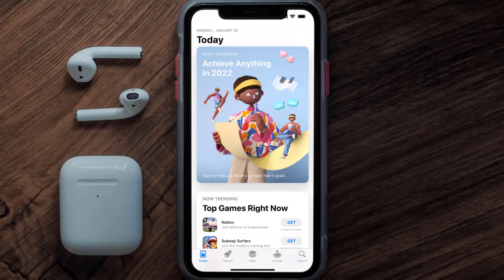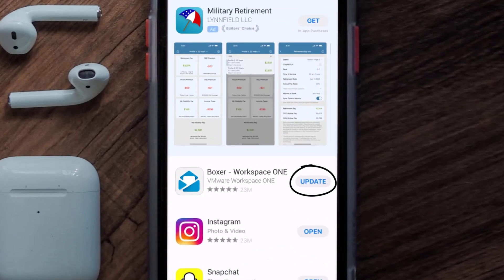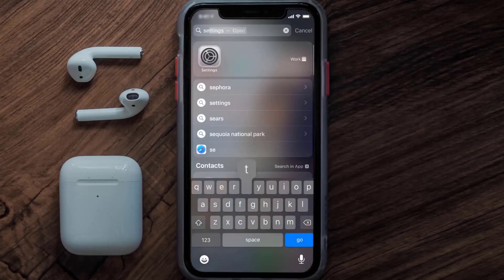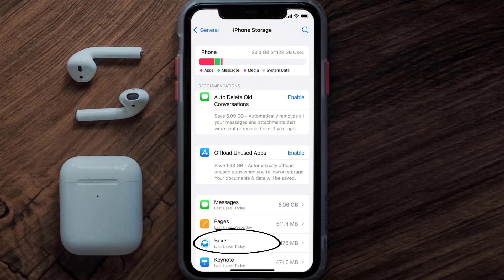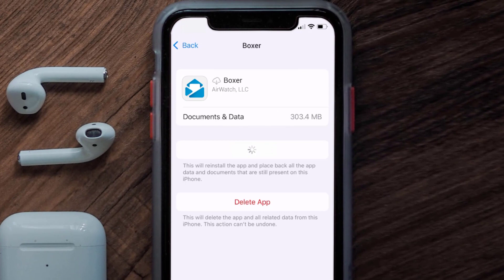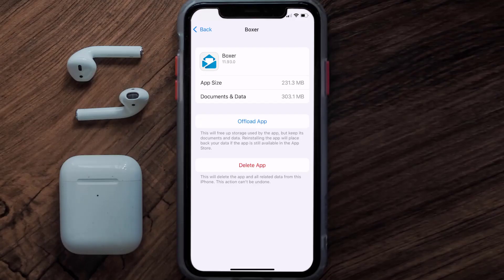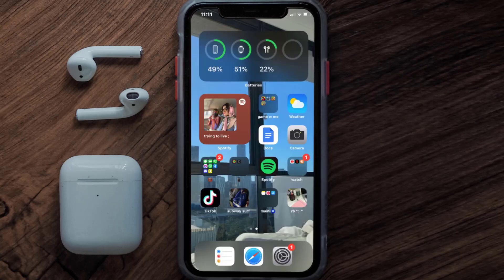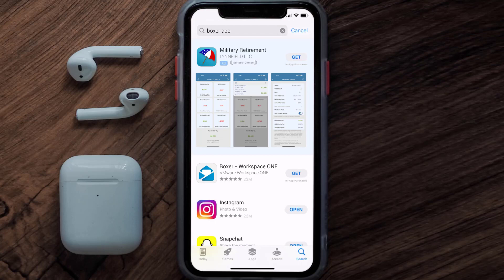Boxer App Not Working: How to Fix Boxer App Not Working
In this video, I'll show you How to Fix Boxer App Not Working. This is the easiest and fastest way to Fix Boxer App Not Working. Make sure you watch until the end of this video to find out How to Fix Boxer App Not Working on ios. These methods work on iOS 11 as well as iOS 12, iOS 13, iOS 14, iOS 15 and iOS 16. Hope you enjoy!

Video Parts:
00:00 Intro: How to Fix Boxer App Not Working
00:07 1.Solution: Update Boxer App
00:27 2.Solution: Clear Boxer App cache files
00:57 3.Solution: Delete and Reinstall Boxer App
01:19 Outro: Ending